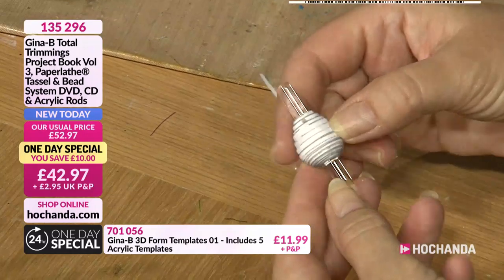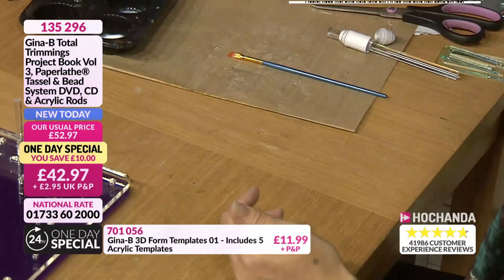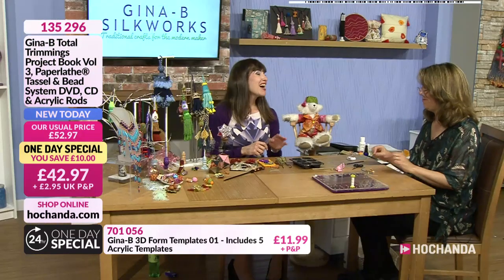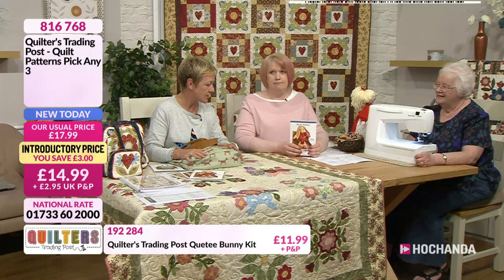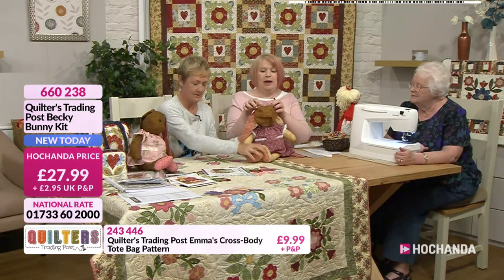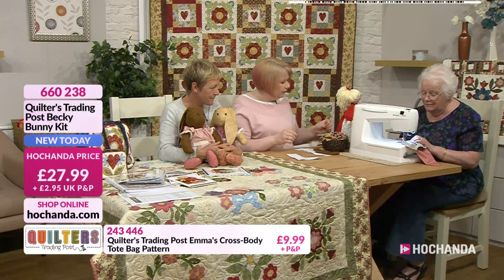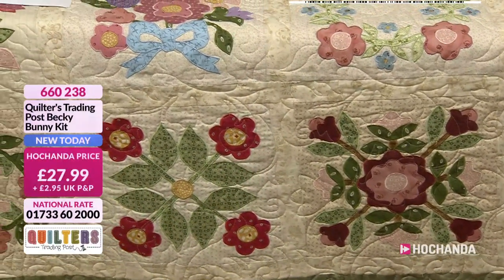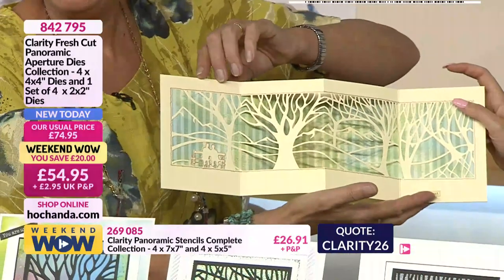Hochanda - The Home of Crafts, Hobbies and Arts